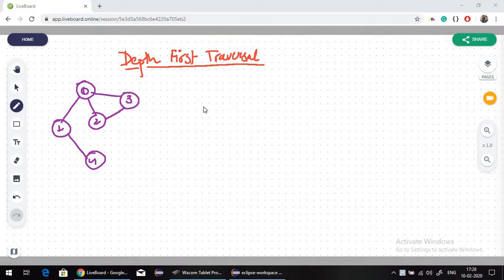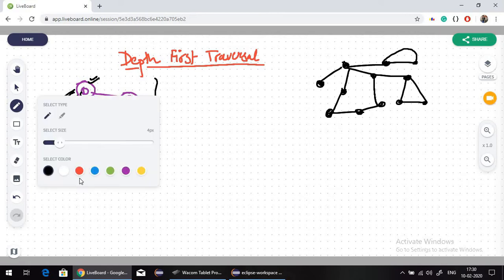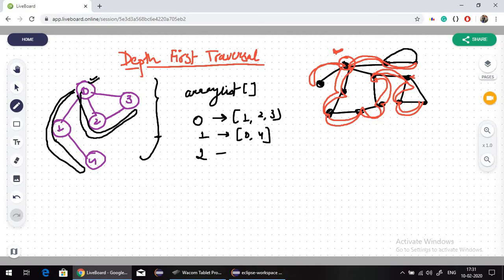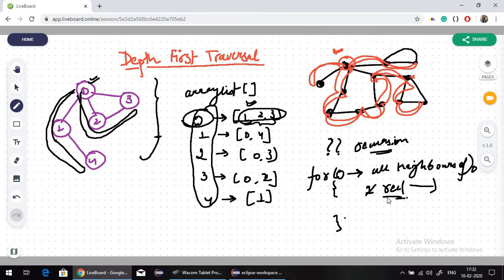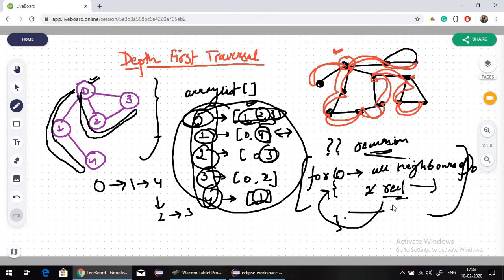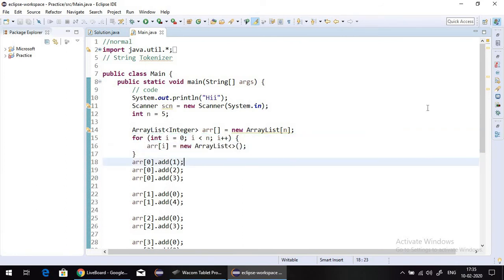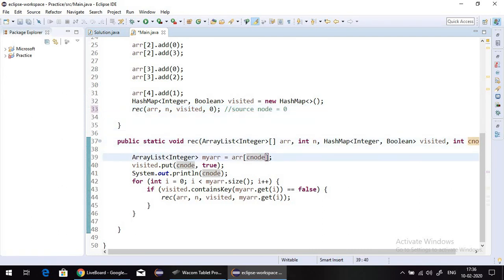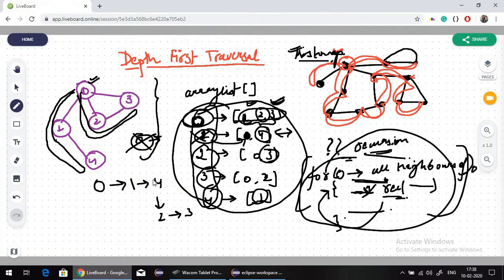DFT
To access the complete Competitive Programming course along with quizzes and do-it-along problems,

UAceIt is a hub for learning infused with fun! Master the skills you're most passionate about with the best of instructors.